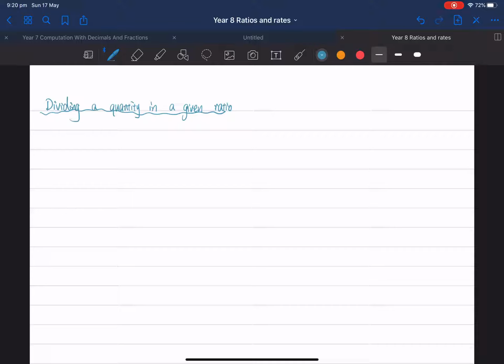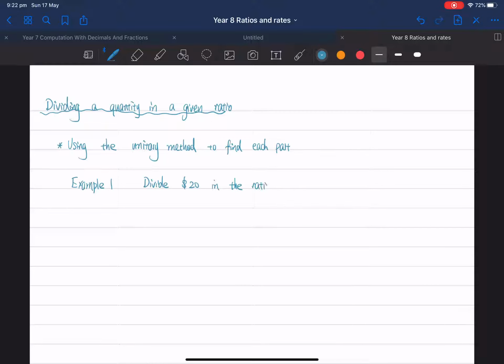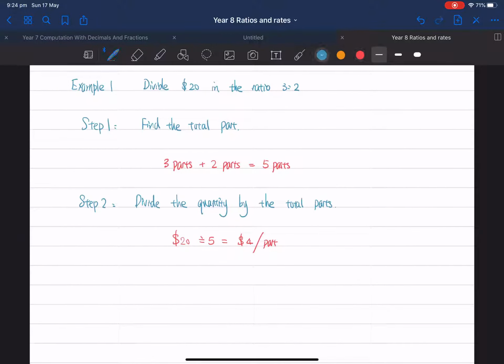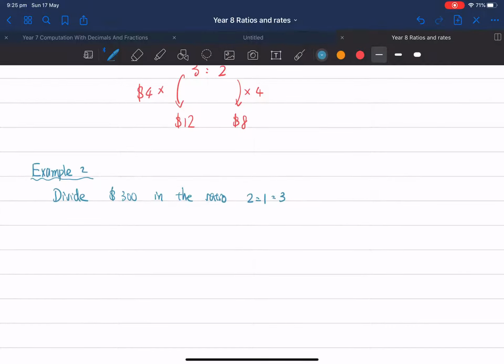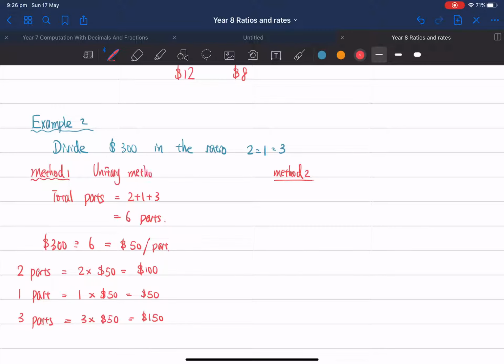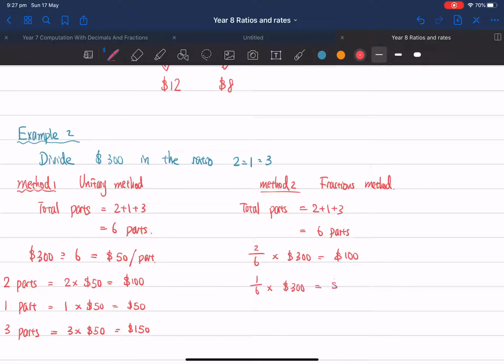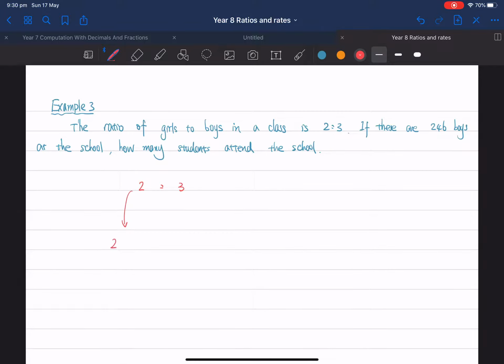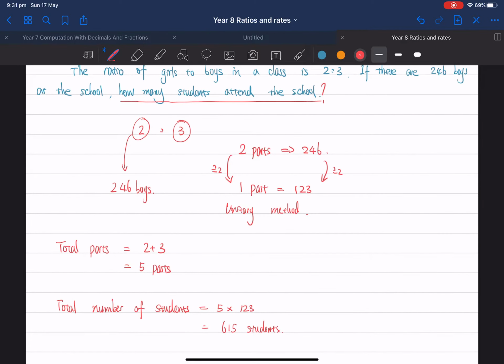5C Dividing a quantity in a given ratio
When two people share an amount of money they usually split it evenly. This is a 1 : 1 ratio or a 50–50 split. Each person gets half the money. However, sometimes one person deserves a larger share than the other.

There are various ways to do the calculation, such as:
• Using the unitary method to find each part
• Using fractions of the amount